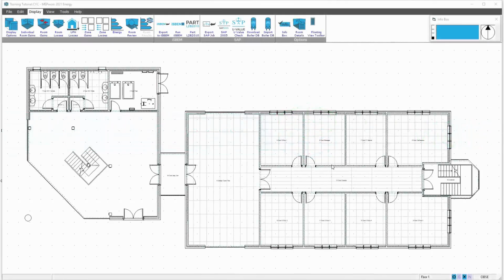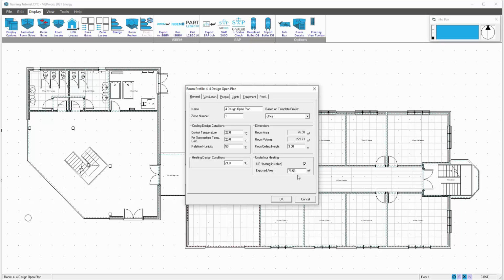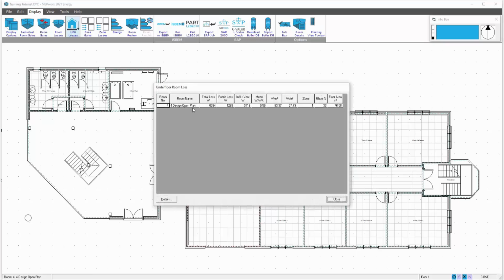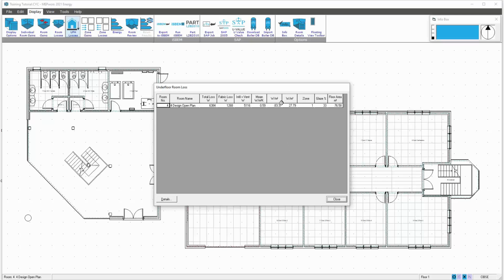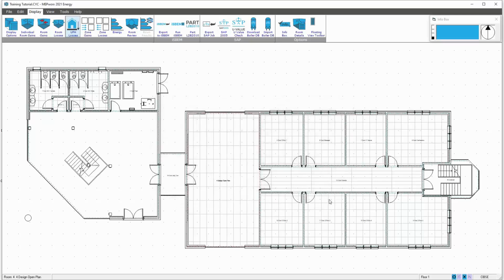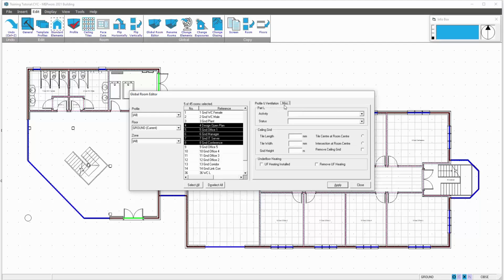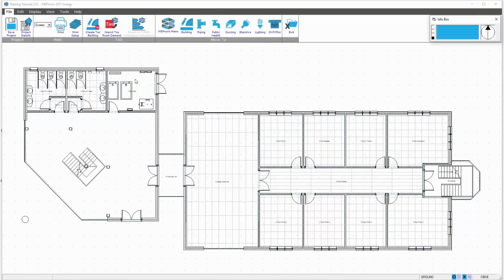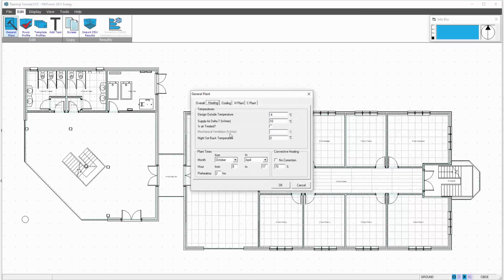UNDERFLOOR AND RADIANT HEATING